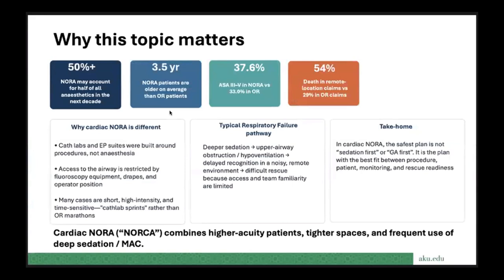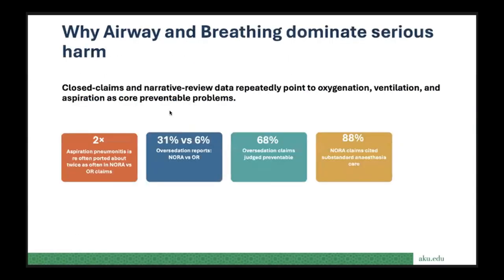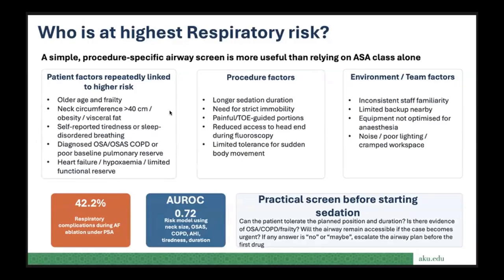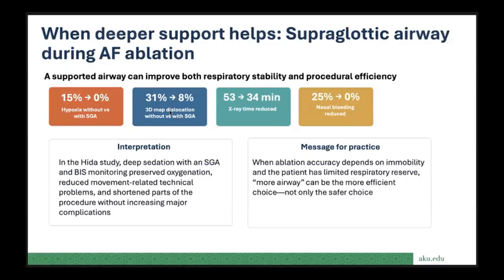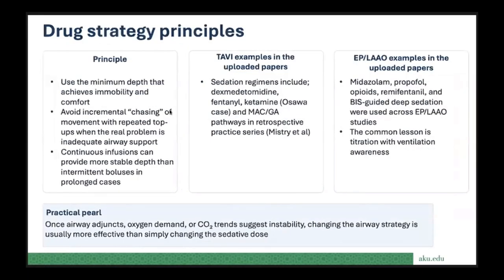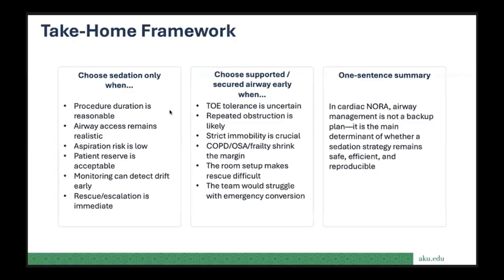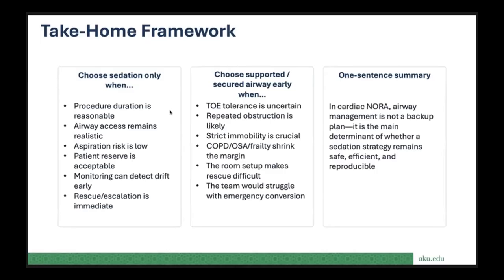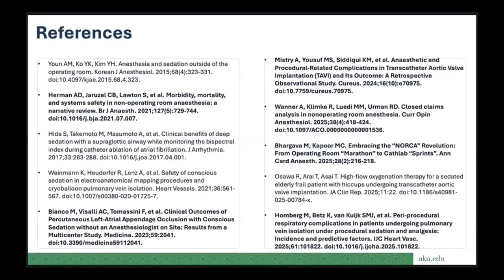Airway and respiratory complications during cardiac NORA by Dr Muhammad Saad Yousuf